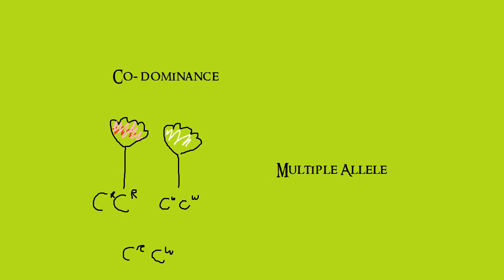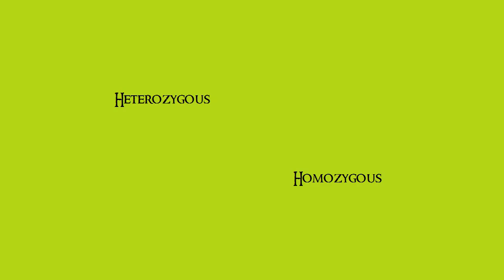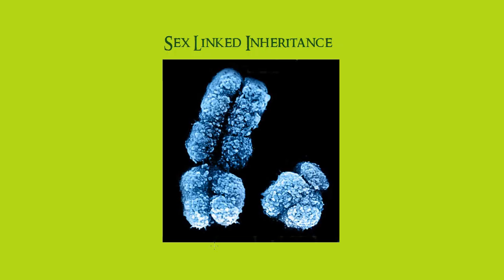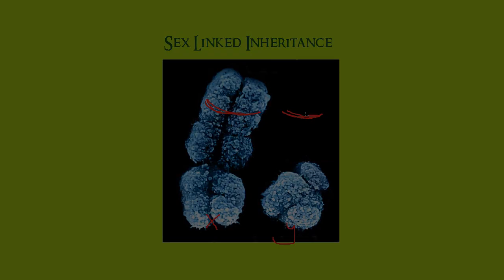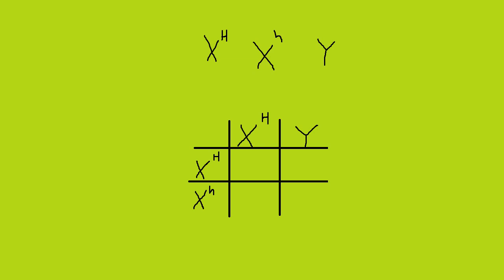AQA Biology Unit 4 - Inheritance and Selection part 1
Definitions; examples; word spasms.